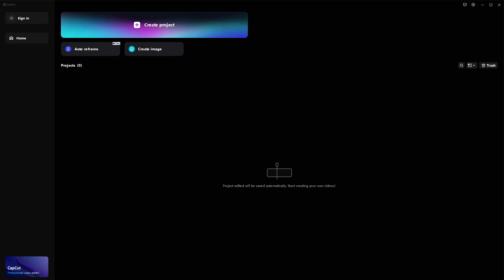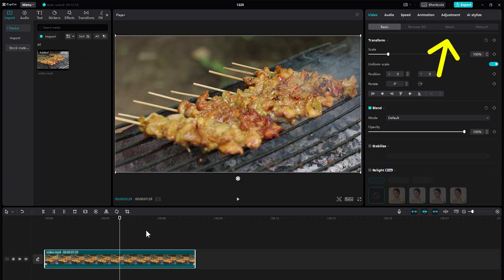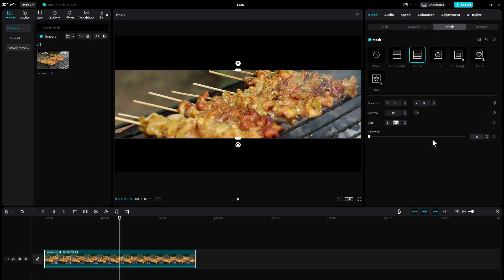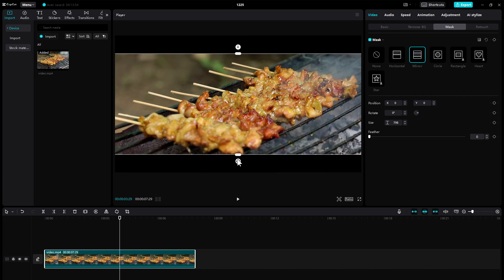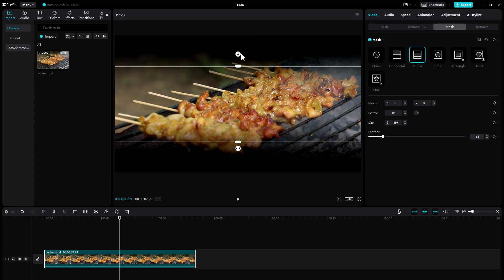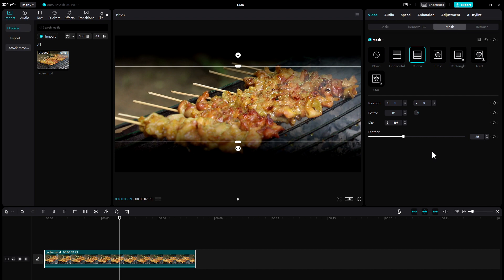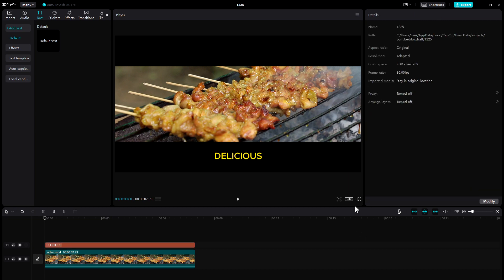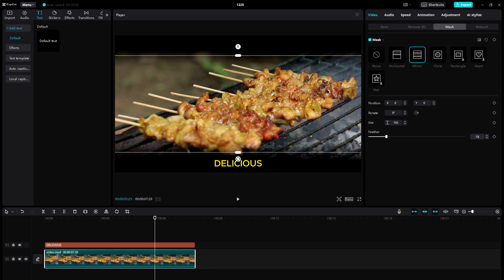How to Add Cinematic Black Bars in CapCut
Learn how to add cinematic bars in CapCut with additional effects.